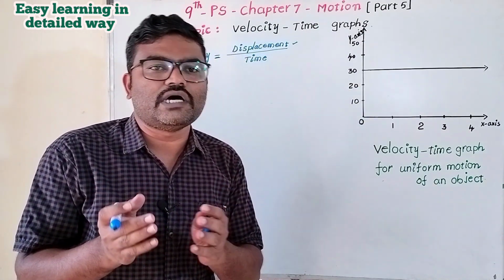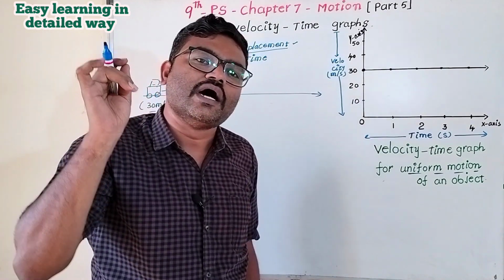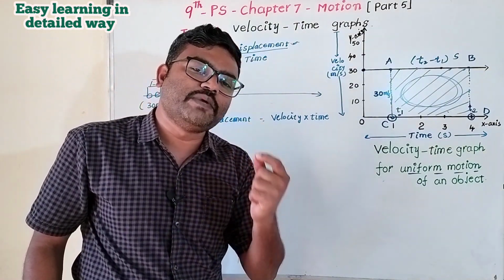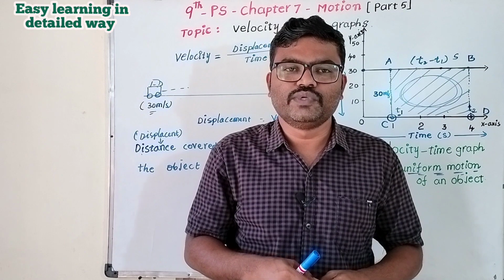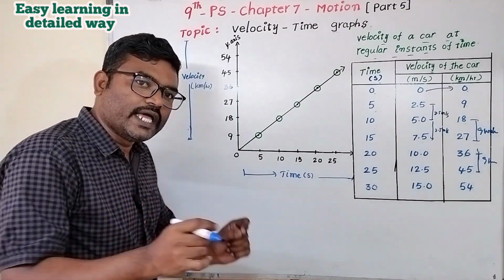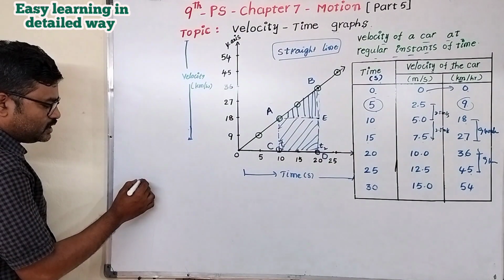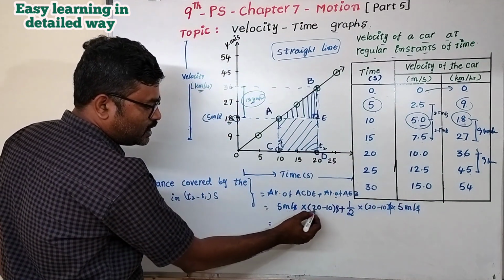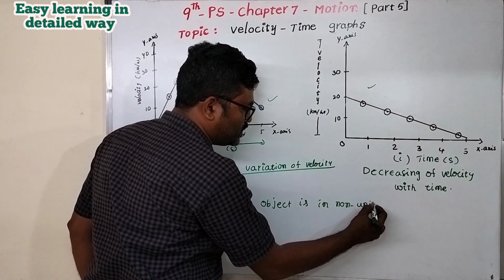9th-PS-Chapter7-Motion-Part5/Velocity-Time graphs/AP state new syllabus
9th-PS-Chapter7-Motion-Part5/Velocity-Time graphs/AP state new syllabus